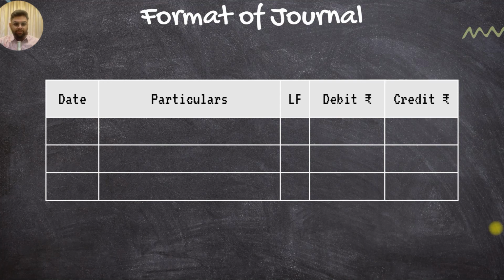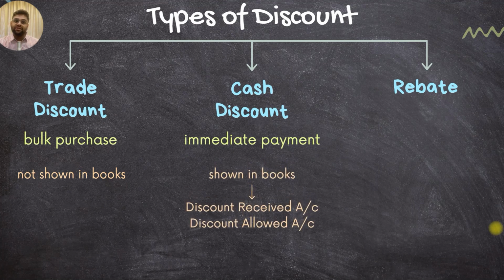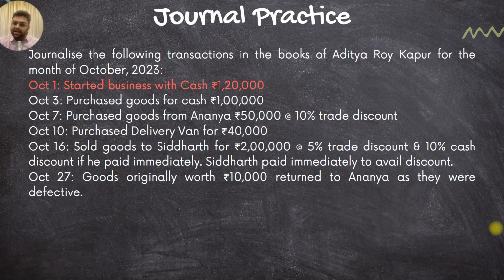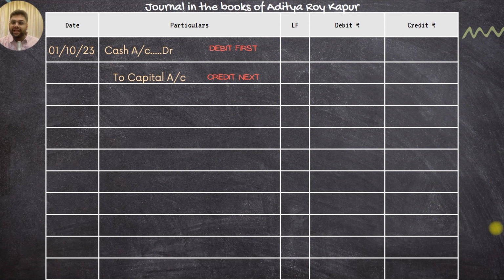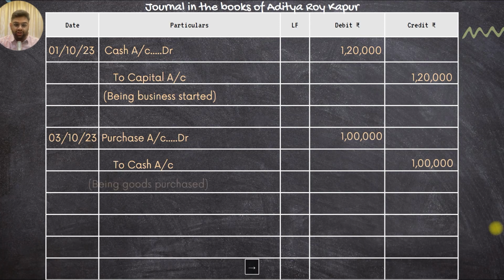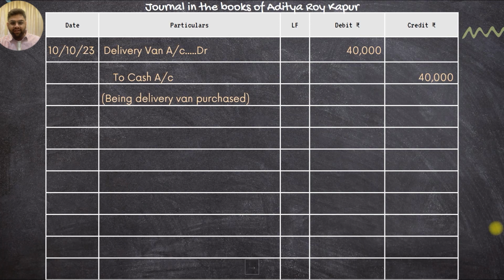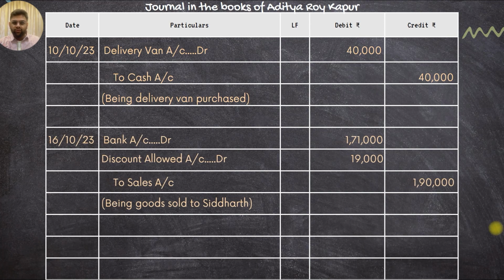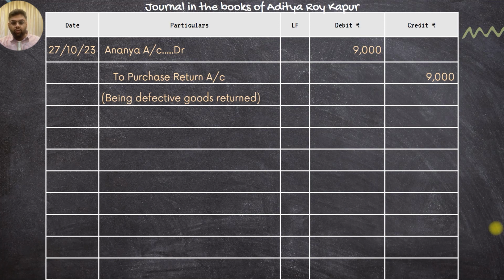Journal Last Minute Revision under 10m | Accounts Class 11 | One Shot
Record & practise journal entries under 10 minutes, alongside a Chartered Accountant.

Timecodes
0:00 - Intro
0:17 - Journal Format
0:57 - Trade Discount, Cash Discount & Rebate
2:18 - How to record Journal Entries??
6:26 - Practise Journal Entries
9:49 - Complete Journal smartly under 10 minutes